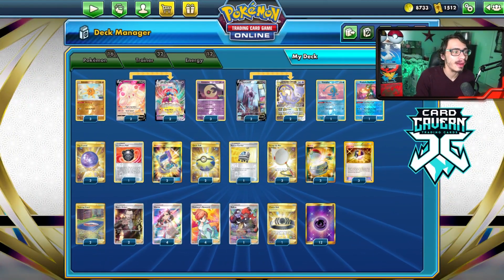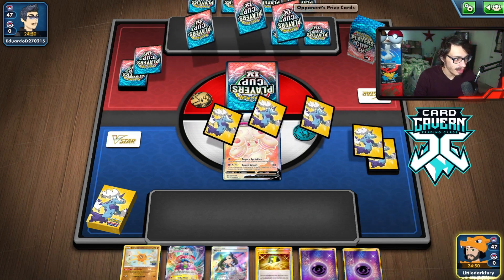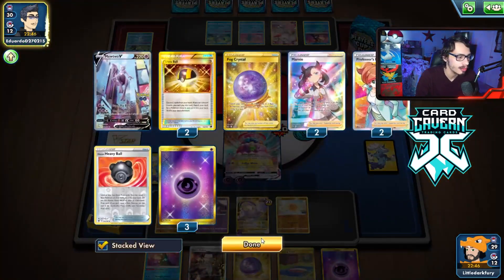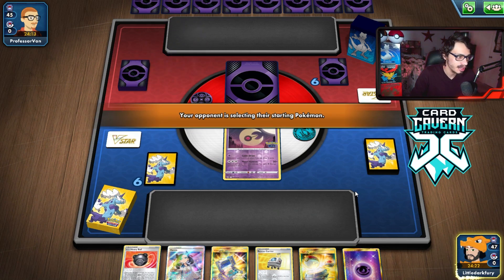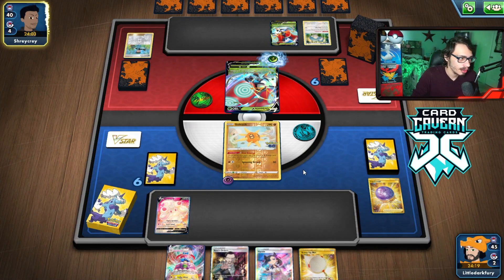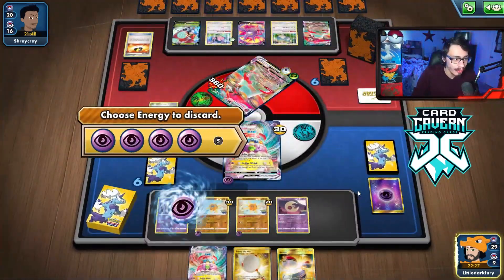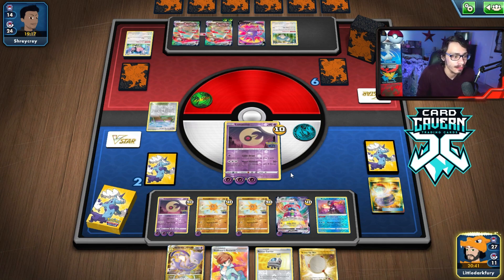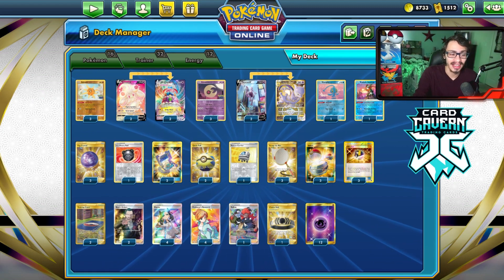I LOVE This BUSTED Combo! Alcremie VMAX/Rocks & Mewtwo VSTAR! OHKO Trio Pokemon GO PTCGO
In today’s Pokemon TCG Online video i play a really busted Alcremie VMAX deck that uses everyone's favorite Lunatone & Solrock with Mewtwo VSTAR! Lot's OHKO potential & this deck has a lot of really cool combos!

#Pokémon - 16

* 3 Solrock PGO 39
* 2 Alcremie V SHF 64
* 3 Lunatone PGO 34
* 2 Mewtwo V PGO 72
* 2 Alcremie VMAX CPA 23
* 2 Mewtwo VSTAR PGO 86
* 1 Manaphy BRS 41
* 1 Radiant Greninja ASR 46

* 4 Marnie PR-SW 121
* 3 Ultra Ball PLF 122
* 3 Fog Crystal CRE 227
* 3 Switch SUM 160
* 2 Pokégear 3.0 UNB 233
* 2 Boss's Orders RCL 189
* 3 Scoop Up Net RCL 207
* 1 Choice Belt ASR 211
* 1 Hisuian Heavy Ball ASR 146
* 1 Rescue Carrier EVS 154
* 4 Professor's Research PR-SW 152
* 2 Quick Ball SSH 216
* 1 Raihan EVS 202
* 2 Training Court FST 282

#Energy - 12

* 12 Psychic Energy SUM 162